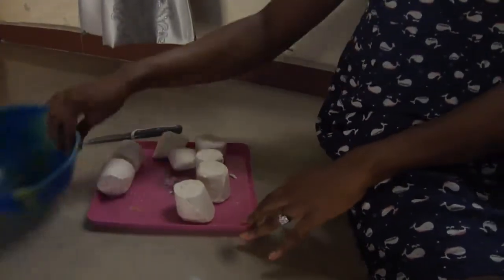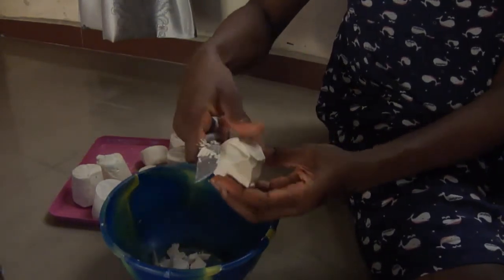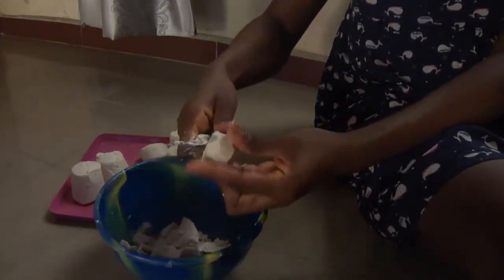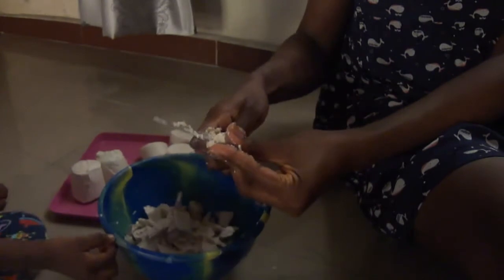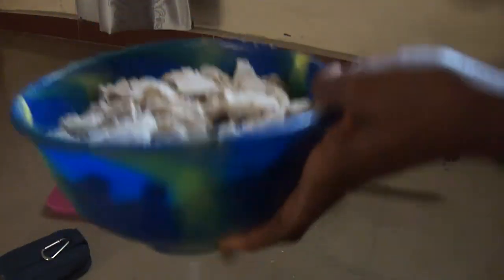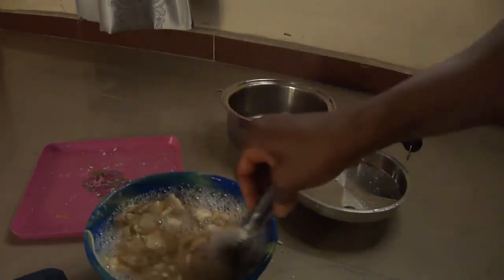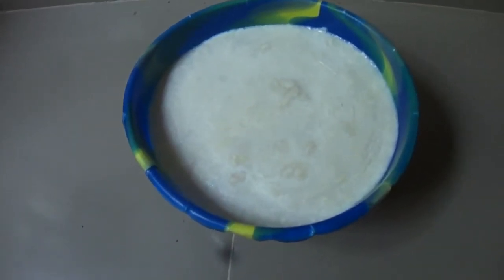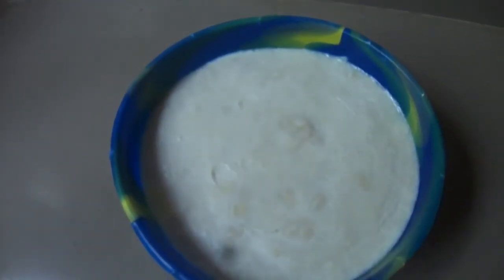HOW TO MAKE DISH WASHING SOAP| SIMPLE D.I.Y SODA MIX| BUDGET FRIENDLY METHOD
My lovelies, in this video, I am excited to share a budget friendly D.I.Y Kitchen/Dish washing soap method that ANYONE can easily try out on their own. Looking for ways to cut down on buying soap in this Post-Lockdown Period? The secret is simple: "Do It Yourself!"